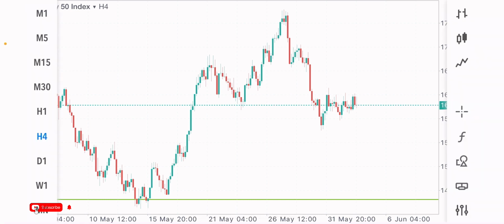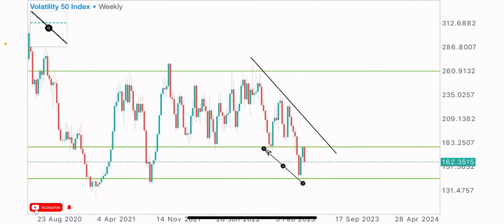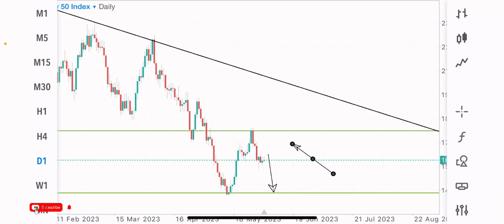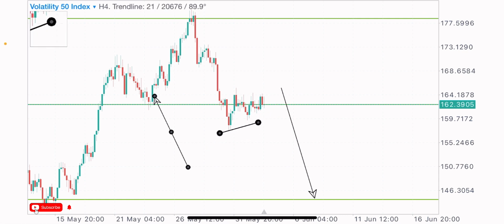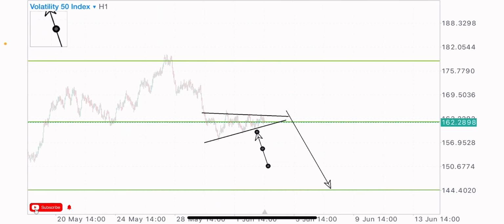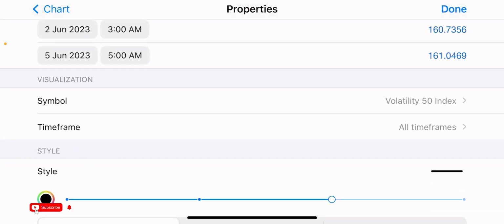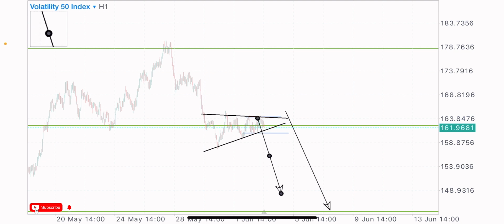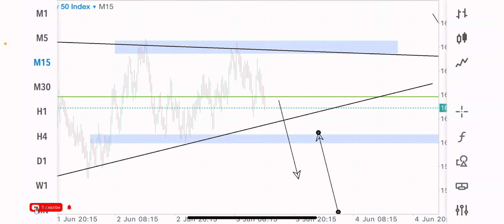SYNTHETIC INDICES EASY PRICE ACTION STRATEGY ‼️🔥| MAKE MONEY DAILY🤑💯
Synthetic indices most profitable price action strategy 🤑
Make money daily trading volatility indexes using this strategy‼️🔥